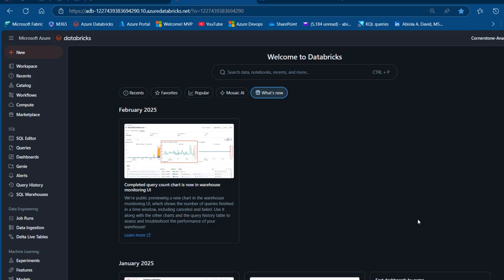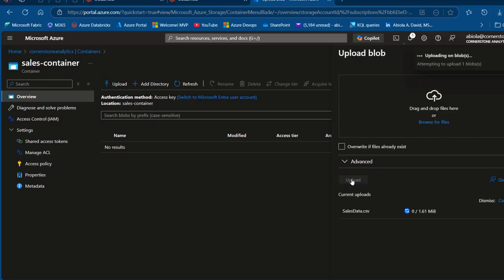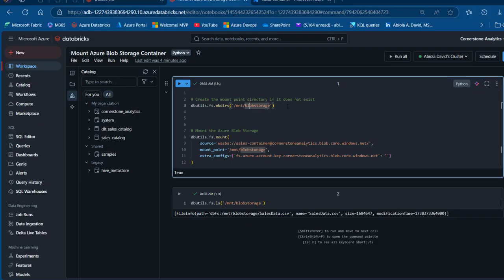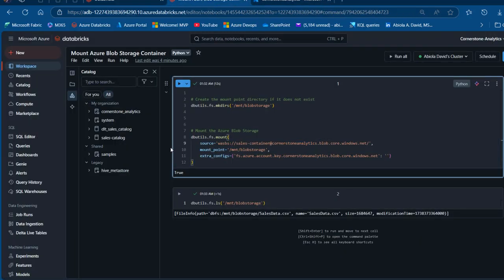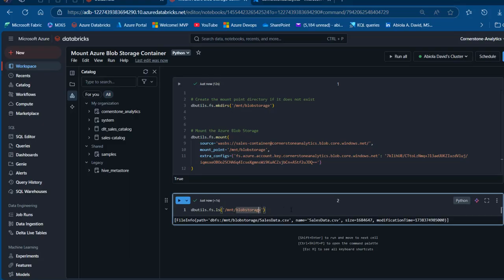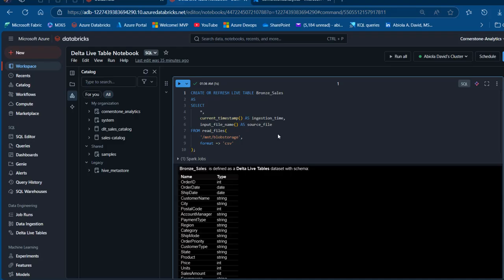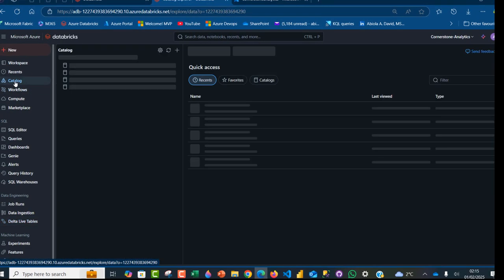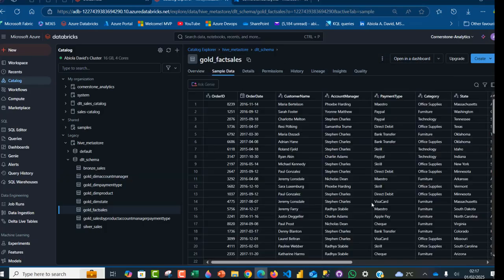27. 🚀Delta Live Table Pipeline in Databricks [SQL]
𝗜𝗻 𝘁𝗵𝗶𝘀 𝗲𝗻𝗱-𝘁𝗼-𝗲𝗻𝗱 𝗽𝗿𝗮𝗰𝘁𝗶𝗰𝗮𝗹 𝘃𝗶𝗱𝗲𝗼, 𝗜 𝗰𝗼𝘃𝗲𝗿𝗲𝗱 𝗵𝗼𝘄 𝘁𝗼 𝗶𝗺𝗽𝗹𝗲𝗺𝗲𝗻𝘁 𝗮 𝗗𝗮𝘁𝗮𝗯𝗿𝗶𝗰𝗸𝘀 𝗗𝗲𝗹𝘁𝗮 𝗟𝗶𝘃𝗲 𝗧𝗮𝗯𝗹𝗲 𝗣𝗶𝗽𝗲𝗹𝗶𝗻𝗲 𝘁𝗵𝗮𝘁 𝘀𝗲𝗮𝗺𝗹𝗲𝘀𝘀𝗹𝘆 𝗶𝗻𝘁𝗲𝗴𝗿𝗮𝘁𝗲𝘀 𝘄𝗶𝘁𝗵 𝘁𝗵𝗲 𝗠𝗲𝗱𝗮𝗹𝗹𝗶𝗼𝗻 𝗔𝗿𝗰𝗵𝗶𝘁𝗲𝗰𝘁𝘂𝗿𝗲 𝗮𝗻𝗱 𝗦𝘁𝗮𝗿 𝗦𝗰𝗵𝗲𝗺𝗮 𝗱𝗮𝘁𝗮 𝗺𝗼𝗱𝗲𝗹𝗶𝗻𝗴 𝘁𝗲𝗰𝗵𝗻𝗶𝗾𝘂𝗲.

👉𝗠𝗼𝘂𝗻𝘁 𝗔𝗗𝗟𝗦 𝗚𝗲𝗻𝟮 𝗰𝗼𝗻𝘁𝗮𝗶𝗻𝗲𝗿.
👉𝗥𝗲𝗮𝗱 𝗱𝗮𝘁𝗮 𝗳𝗿𝗼𝗺 𝘁𝗵𝗲 𝗺𝗼𝘂𝗻𝘁 𝗽𝗼𝗶𝗻𝘁 𝘁𝗼 𝗕𝗿𝗼𝗻𝘇𝗲 𝗟𝗮𝘆𝗲𝗿.
👉𝗥𝗲𝗮𝗱, 𝗖𝗹𝗲𝗮𝗻 𝗮𝗻𝗱 𝗧𝗿𝗮𝗻𝘀𝗳𝗼𝗿𝗺 𝗱𝗮𝘁𝗮 𝗳𝗿𝗼𝗺 𝗦𝗶𝗹𝘃𝗲𝗿 𝘁𝗼 𝗚𝗼𝗹𝗱 𝗹𝗮𝘆𝗲𝗿𝘀 𝘂𝘀𝗶𝗻𝗴 𝗦𝗤𝗟.
👉𝗦𝗲𝘁𝘂𝗽 𝗗𝗟𝗧 𝗣𝗶𝗽𝗲𝗹𝗶𝗻𝗲 𝗮𝗻𝗱 𝗥𝘂𝗻.
👉𝗜𝗻𝘁𝗲𝗿𝗽𝗿𝗲𝘁 𝘁𝗵𝗲 𝗗𝗟𝗧 𝗴𝗿𝗮𝗽𝗵 𝗮𝗻𝗱 𝗰𝗼𝗻𝘀𝘂𝗺𝗲 𝗱𝗮𝘁𝗮 𝗳𝗿𝗼𝗺 𝗛𝗶𝘃𝗲 𝗠𝗲𝘁𝗮𝘀𝘁𝗼𝗿𝗲.